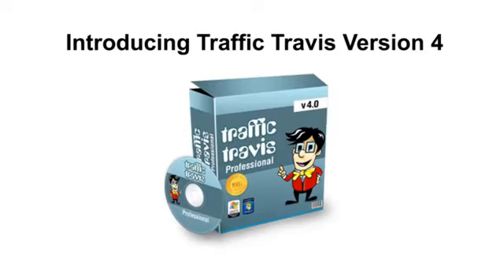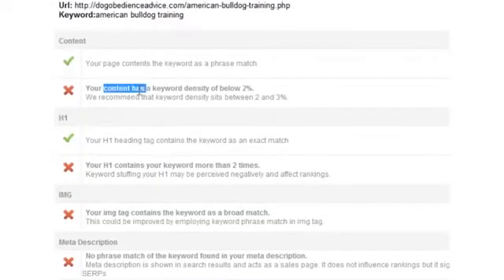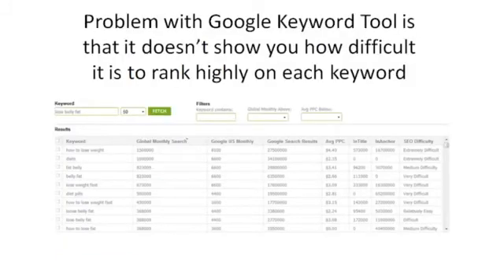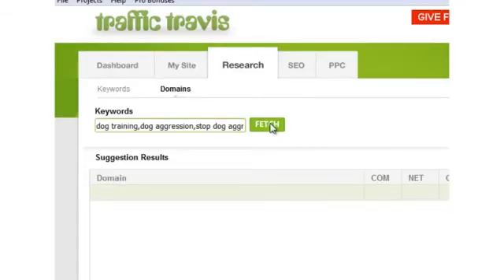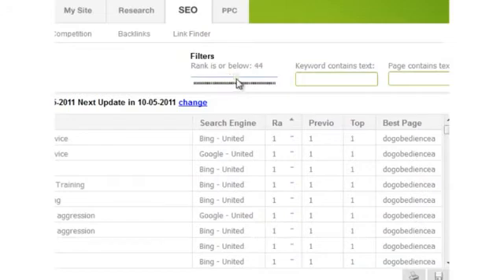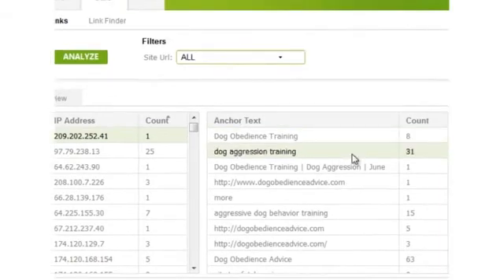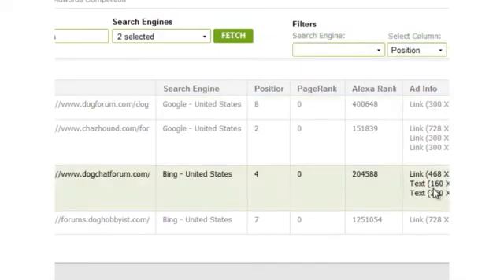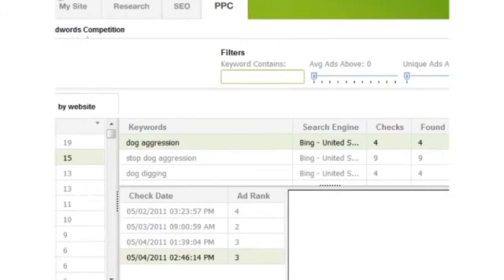Increase Website Traffic Search Engine Rankings SEO- Traffic Travis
Search Engine Rankings. Research, monitor & drive traffic to your website. Perform a full SEO health check on your website.Technical mistakes may be affecting your rankings. Keep tabs on your competitors to spot keywords you should target.Monitor your search engine rankings so you know where to focus your efforts. Find respected link partners and build quality backlinks.

seo tools
web seo rankings
seo tips
seo software
web seo ppc
search engine optimization tools
seo training
seo blogging software
free seo software
free seo tools
free search engine optimization
seo google
organic search engine optimization
search engine optimization management
seo campaign management
optimization engine search
search optimization engine
optimization search engine
search engine optimization software
seo management
web marketing search engine optimization
search engine ranking optimization
organic seo
website seo
high search engine ranking optimization
seo blogs
seo evaluation
affordable search engine optimization services
seo optimization report
seo page ranking
search engine optimization ranking
seo website tools
search engine optimization tool
internet marketing
web site search engine optimization
web development marketing seo
development marketing seo
seo marketing
search engine optimization google
affordable search engine optimization
seo search engine marketing
google seo
search engine optimization strategy
seo solution
seo guru
seo training and consulting
engine optimization search testimonials
search engine optimization and submission
what is search engine optimization
internet marketing seo
html snoop seo tools
seo strategies
search engine placement optimization
search engine optimization positioning
search engine optimization placement
website search engine optimization
top search engine optimization
search engine position optimization
engine marketing optimization search site
effective search engine optimization
internet search engine optimization
search engine optimization how to
search engine optimization cost
seo techniques
seo ranking
seo solutions
free diy seo
seo websites
best seo software
search engine rank optimization
successful search engine marketing and optimization
search engine optimization resources
website promotion search engine optimization
best seo tool
best search engine optimization
search engine optimization and seo
best seo resources tool
cheap search engine optimization
promotion search engine optimization
search engine optimization analysis
internet marketing search engine optimization
links search engine optimization
engine marketing online optimization search services
search engine placement and optimization
search engine optimization report
best value search engine optimization
business economical engine optimization search
engine marketing optimization search
search engine optimization advice
low cost search engine optimization
google search engine optimization
engine marketing optimization search web
search engine optimization affordable

increase web site traffic
web site traffic
increase website traffic
increase search engine traffic
increase web traffic
web traffic
increase on line traffic
increase online traffic
increased web site traffic
increased web traffic
targeted web site traffic
web site traffic promotion
free web traffic
targeted traffic
increase traffic
buy cheap site traffic web
targeted website traffic
guaranteed web traffic
bring massive web traffic
how to increase web traffic
web site traffic statistics
buy wholesale web traffic
targeted web traffic
increase targeted web site traffic
buy targeted traffic
web traffic software
increase internet traffic
web traffic analysis
web site traffic ranking
free targeted web traffic
web site traffic free
increase targeted traffic
targeted traffic gambling
search engine submission service increase site traffic web
get web traffic
free drive web traffic
increase blog traffic
boost web site traffic
cheap web traffic
buy cheapest site traffic web
generating web traffic
free ways to increase traffic to your web site
web site traffic monitor
web traffic generator
blog traffic increase
web site traffic optimization
free targeted traffic
web traffic tools
generate web traffic
increase local web traffic free
increasing web site traffic
increase web site traffic for free
web site traffic building
how to increase traffic
increase targeted traffic to your web site
get real targeted traffic for free
improve web site traffic
generating web site traffic
how to increase website traffic
real targeted traffic
free web site traffic
drive free site traffic web
increase traffic to web page
increase online web site traffic
increase traffic to your website
drive qualified traffic to web site
increasing web traffic
free site targeted traffic web
increase web traffic marketing
get traffic to your web site